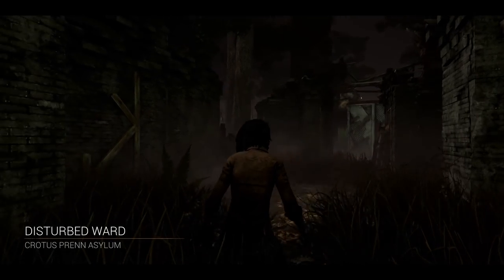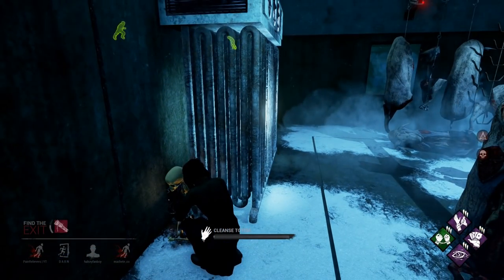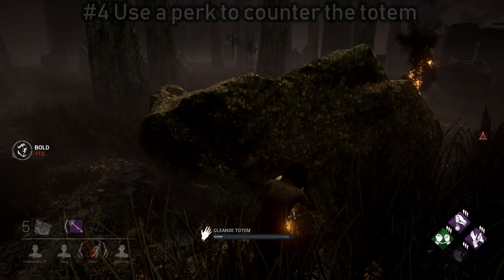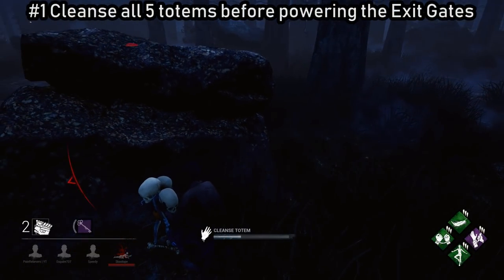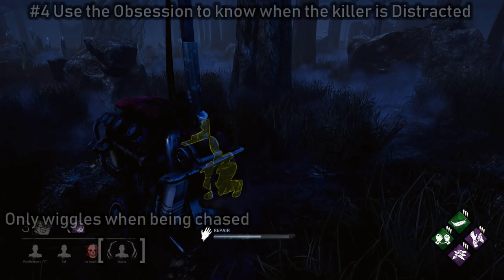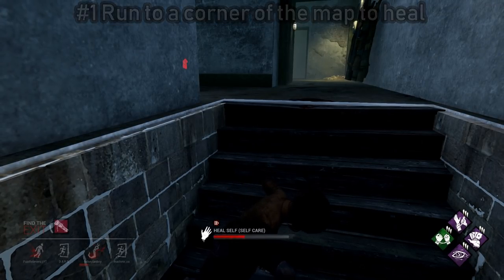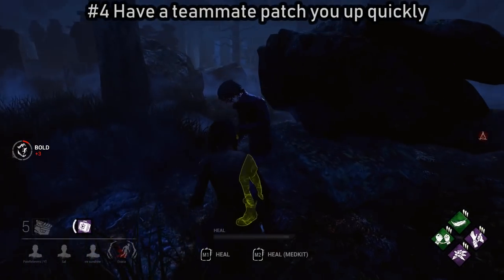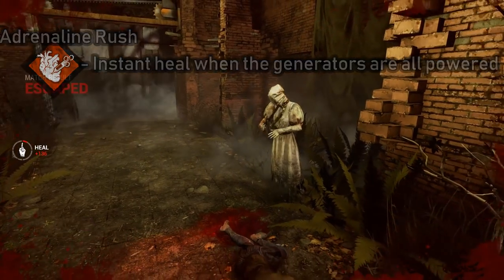Dead by Daylight - 15 Tips to Help Counter 3 Top Tier Killer Perks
Some strategies I use to deal with a few commonly used killer perks (Hex Ruin, No One Escapes Death, and Nurse's Calling).